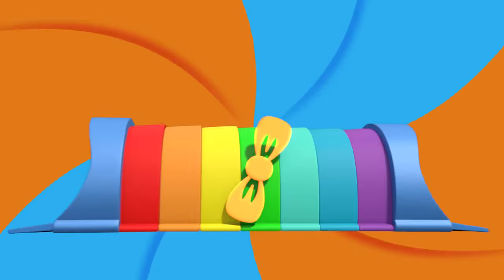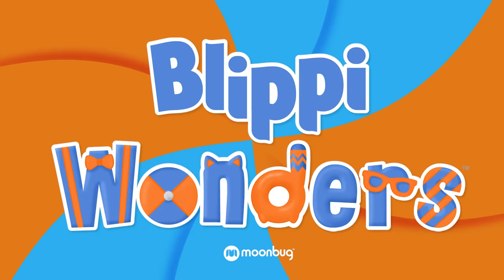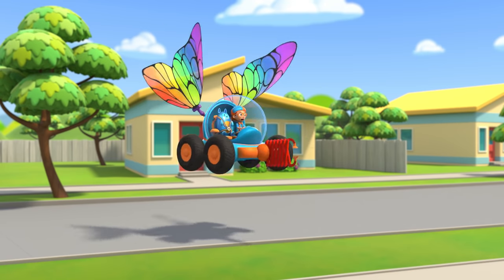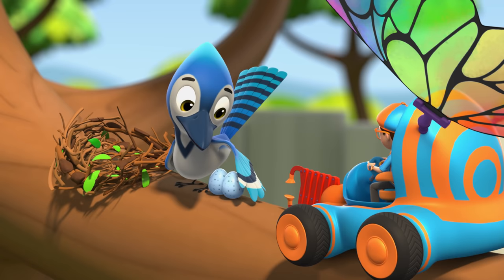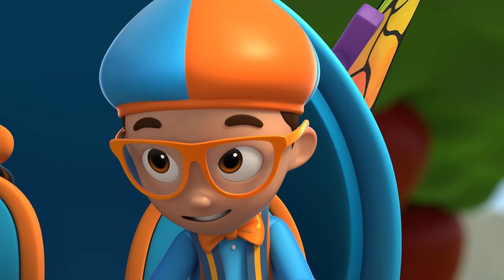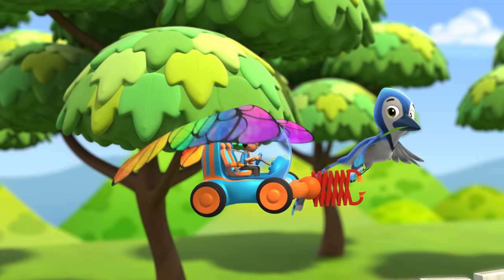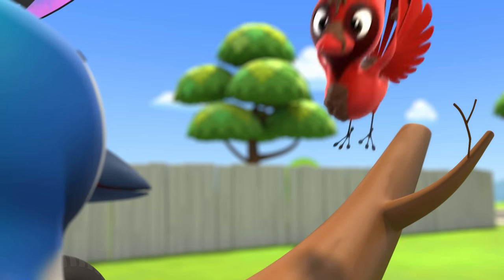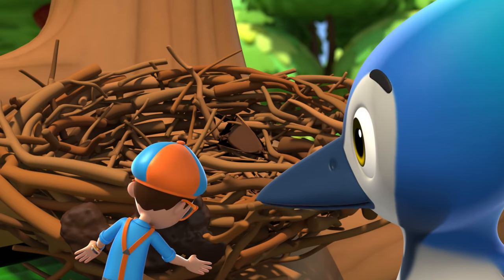Blippi Wonders - Blippi Builds a Birds Nest! | Educational Cartoons for Kids | Blippi Toys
A storm has destroyed Jodie the Blue Jays bird nest! Good thing Blippi and D.Bo are there to help. While D.Bo is on egg-sitting duty, Jodie and Blippi go on a heist mission to acquire the materials needed to rebuild. It's never an impossible mission when friends work together!